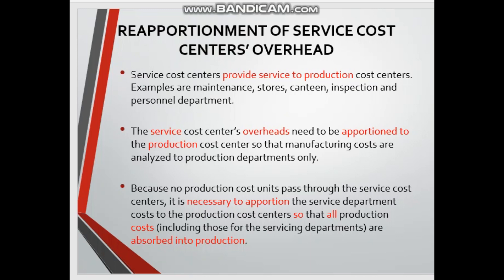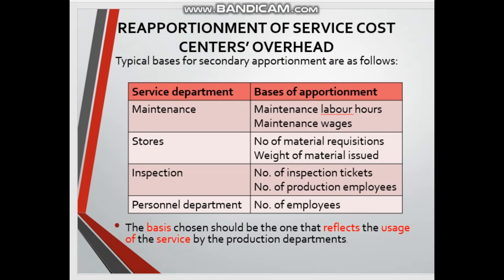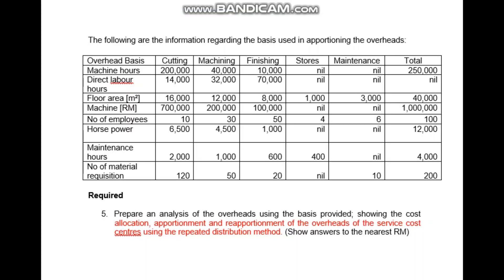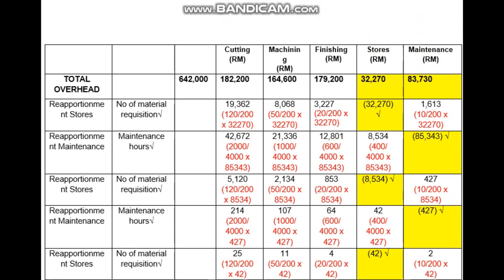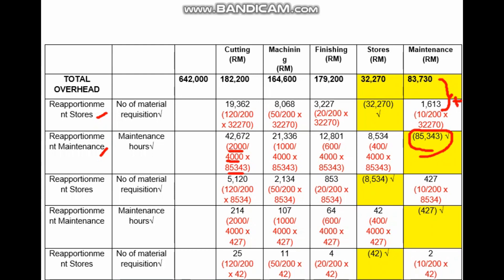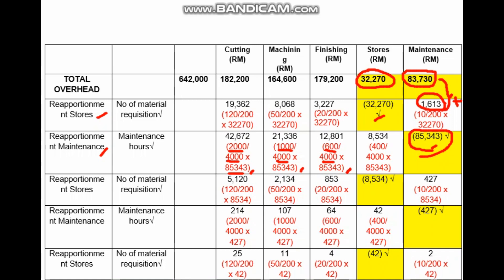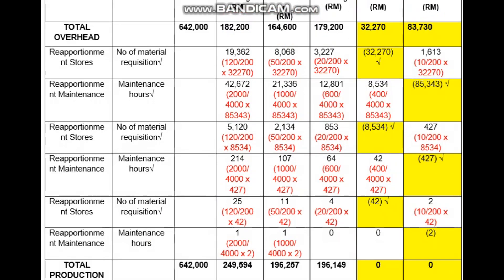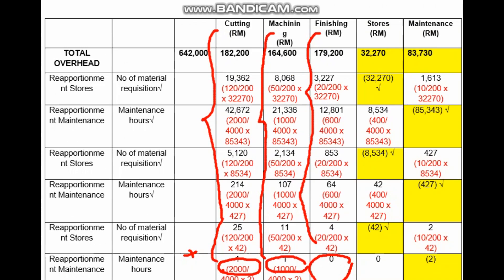ACC116 OVERHEAD 4